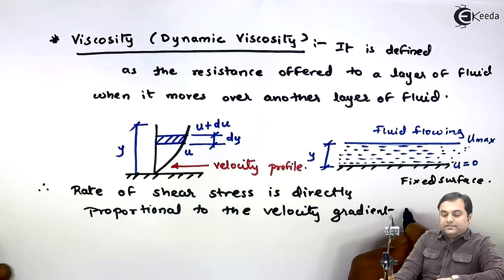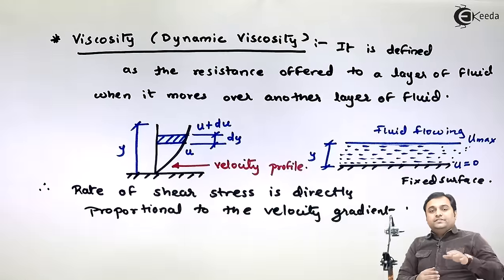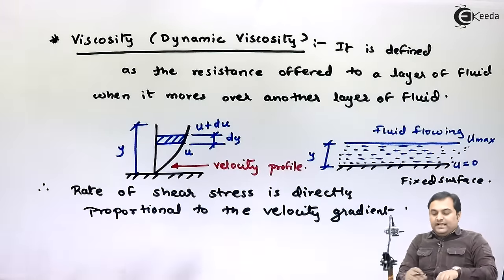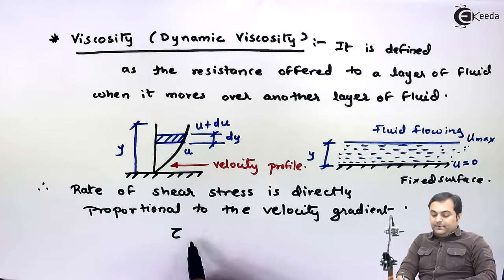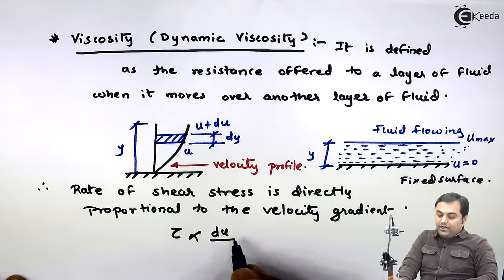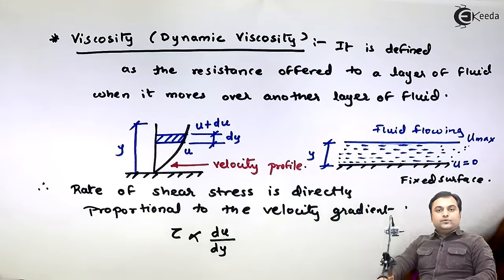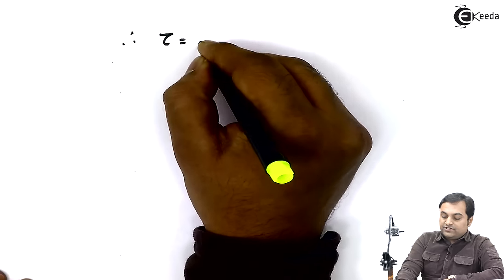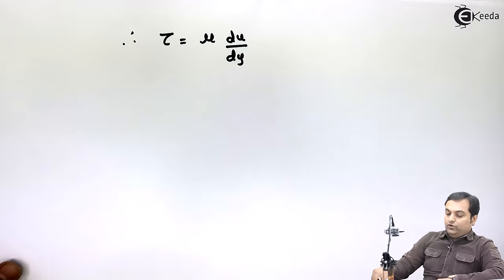Definition of Viscosity or Dynamic Viscosity - Properties of Fluid - Fluid Mechanics 1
Video Name - Definition of Viscosity or Dynamic Viscosity

Happy Learning!